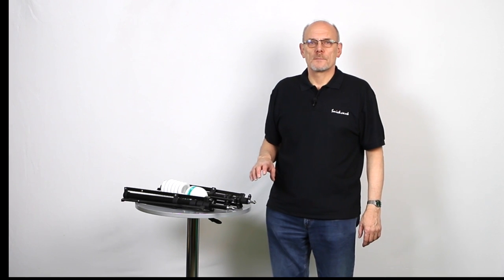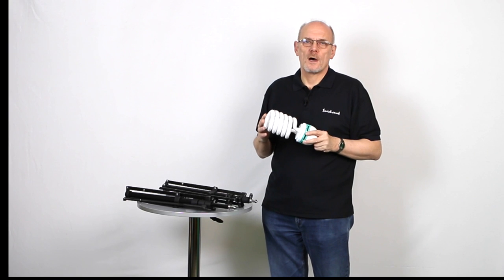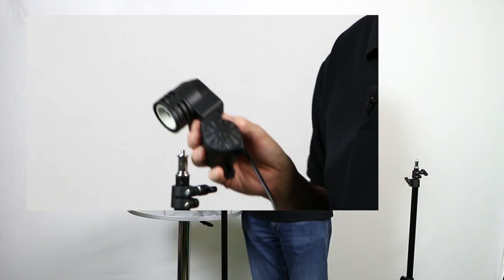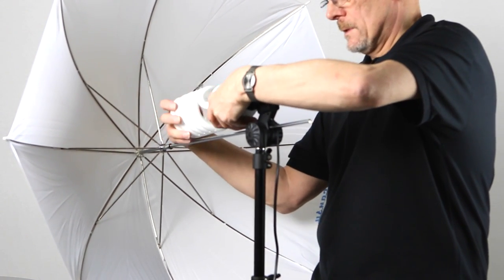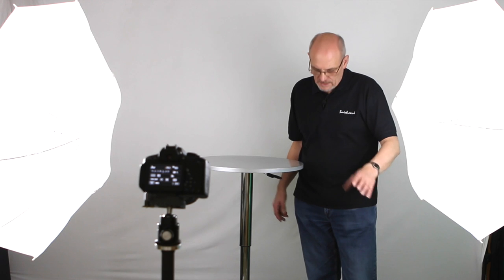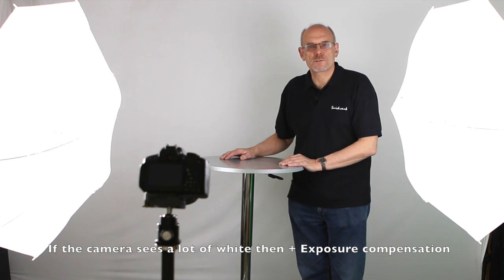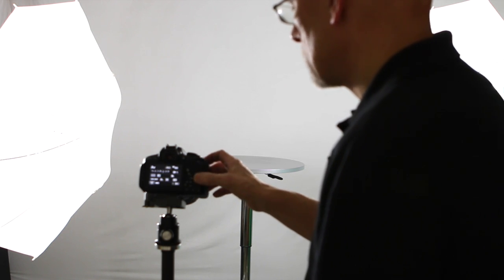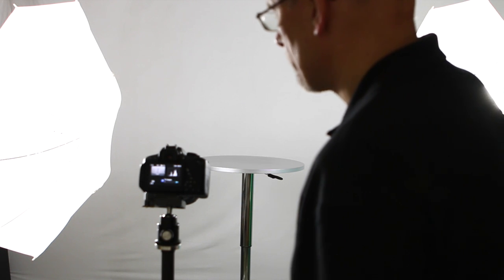Large Product photography (tutorial)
This is a simple setup and is great for all sorts of simple product photography, with the camera set on a tripod it does not matter how long the exposure is so long as the lights are lighting the product. It is important to kill any ambient light as this can effect the image, if the item is reflected be careful as the scene will be reflected in it.